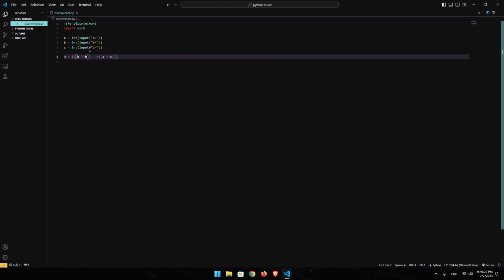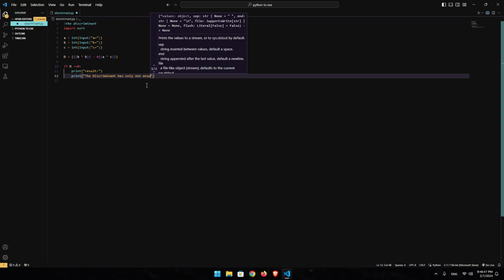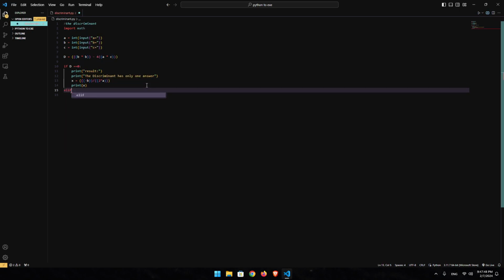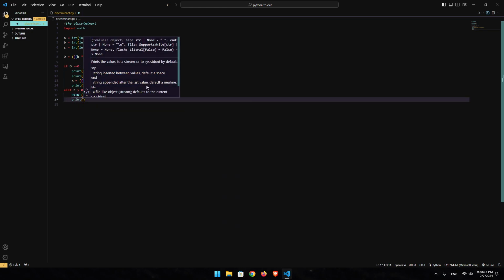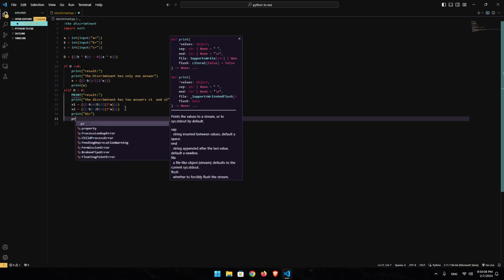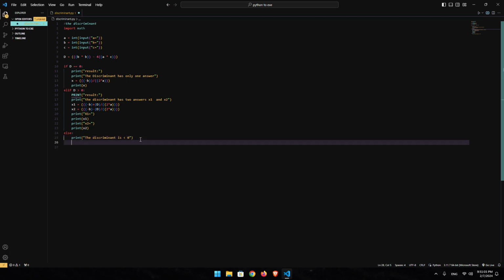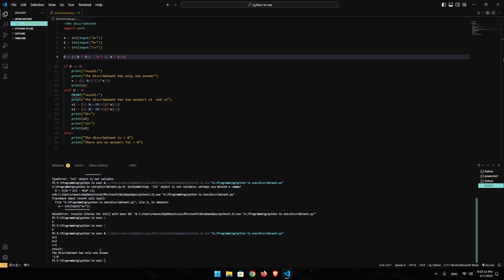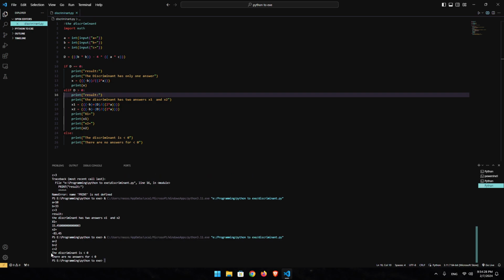The Discriminant in Python(For Beginners)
Hi everyone ! This is a video explaining how to make a program for the Discriminant in Python !